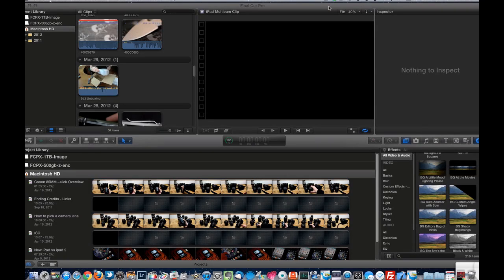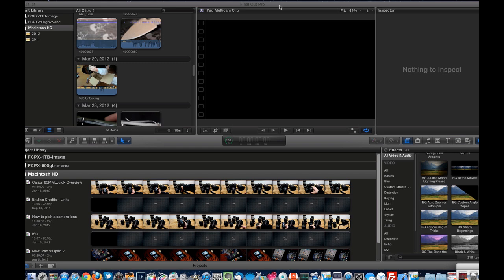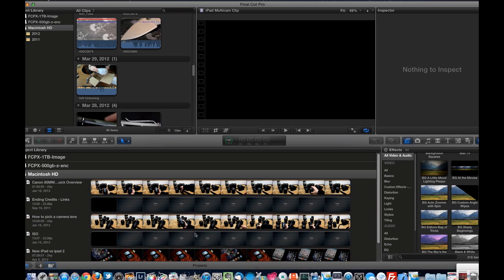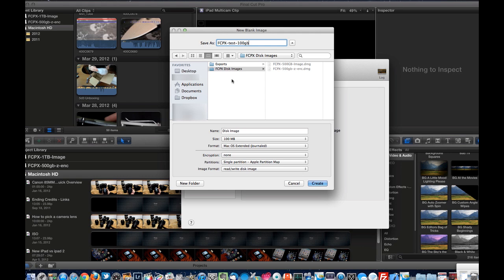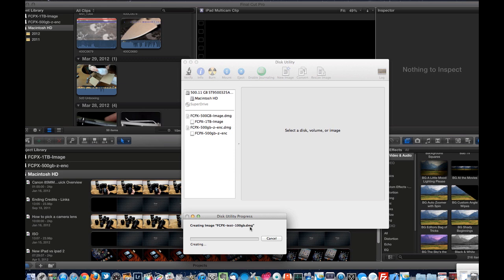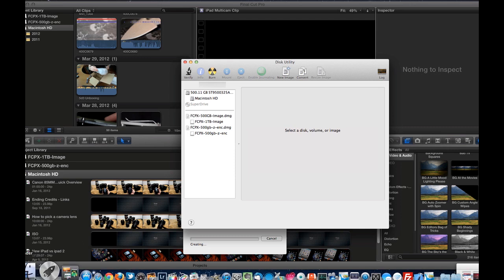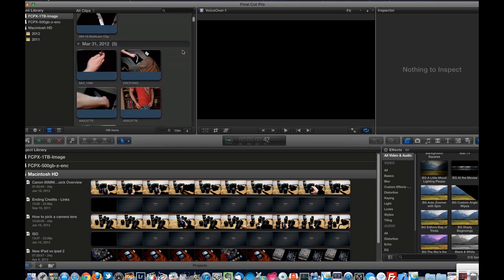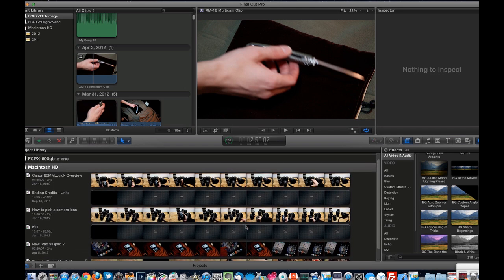Using Final Cut Pro X on a Network with Disk Images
Working on a mac with video is awesome but can be very frustrating at times.  In this video I show you how to use a Mac Disk Image to store your final cut pro x events and projects on a network location.